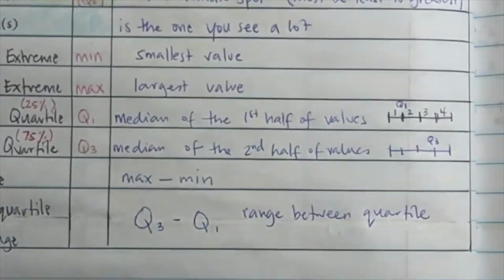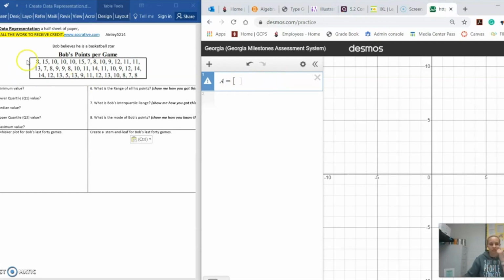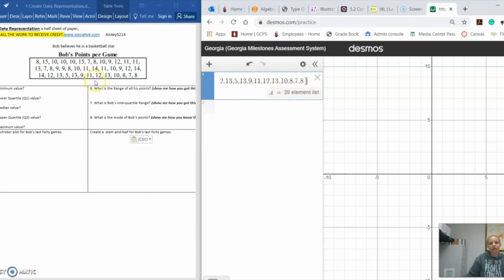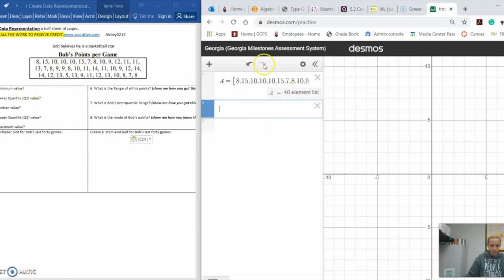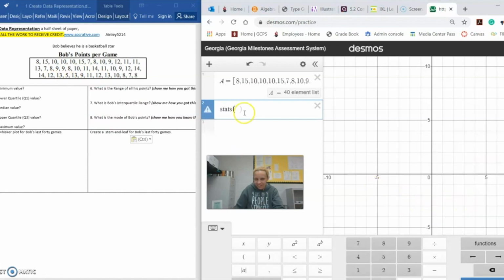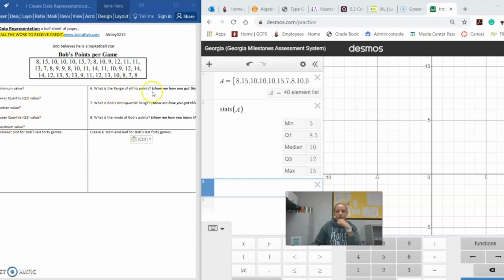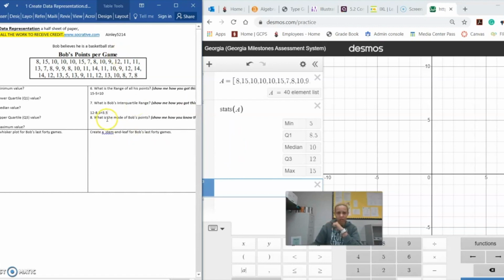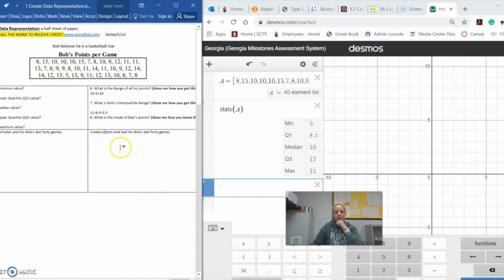Measure of Central Tendency & Spread